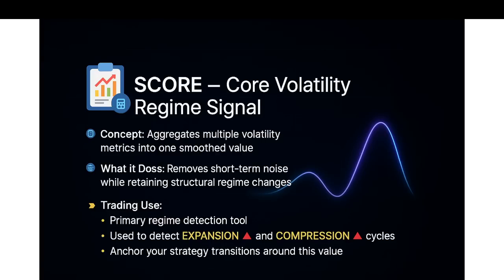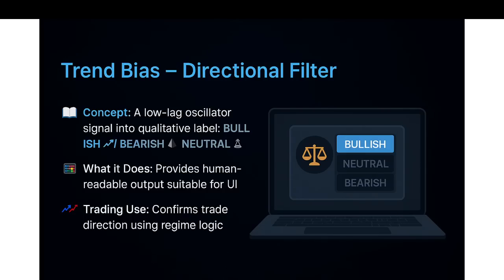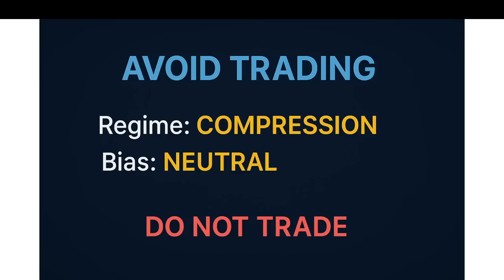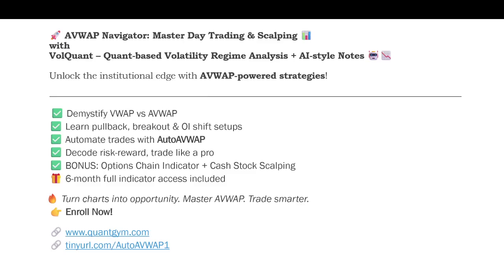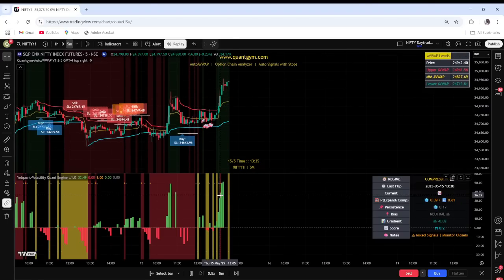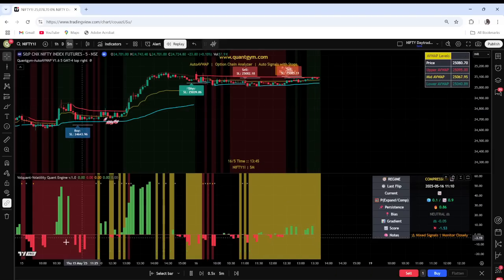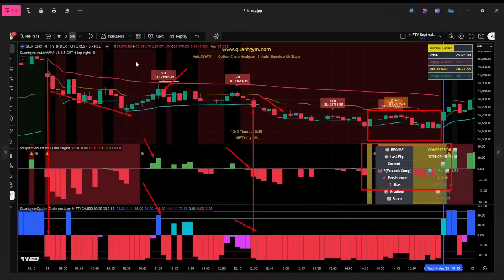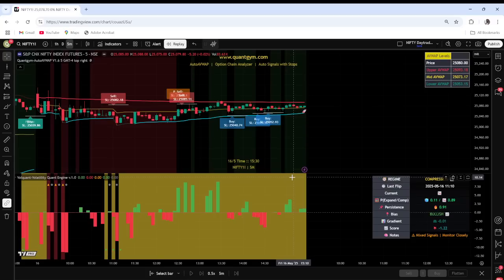VolQuant Explanation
📊 VolQuant – The Volatility Quant Engine
VolQuant is a powerful, real-time volatility regime analysis system designed to give traders a quantitative edge in day trading and scalping. It simplifies complex market data into clear, actionable insights using a multi-layered approach grounded in volatility metrics.
VolQuant helps traders identify when volatility is expanding, contracting, or shifting — enabling smarter decisions on strategy selection, position sizing, and timing.
Key components include:
• SCORE – A smoothed regime signal indicating current market state.
• GRADIENT – Measures the momentum of volatility change.
• PROBABILITY – Forecasts the likelihood of regime transitions.
• PERSISTENCE – Gauges trend durability and whipsaw risk.
• TREND BIAS – Offers directional context: Bullish 📈, Bearish 📉, or Neutral ⚖️.
• COLOR CUES & VISUALIZATION – Reinforces context with background shading and visual alerts.
• TABLE DASHBOARD – Displays all metrics and strategic suggestions in real-time.
🧠 Notes Engine – Real-Time AI-Style Commentary
At the heart of VolQuant lies the Notes Engine, a smart interpretation layer that transforms raw signals into human-readable trade guidance.
It answers key trading questions like:
• Are we in a breakout or a chop zone?
• Is this trend reliable or unstable?
• Should I scale up or stay cautious?
With dynamic messages like “🔥 High Confidence Expansion” or “⚠️ Mixed Signals – Stay Cautious”, the Notes Engine provides contextual clarity to reduce hesitation and enhance decision-making.
VolQuant + Notes = Smarter, Structured Trading.
Whether you're discretionary or systematic, it’s your companion for turning volatility into opportunity.